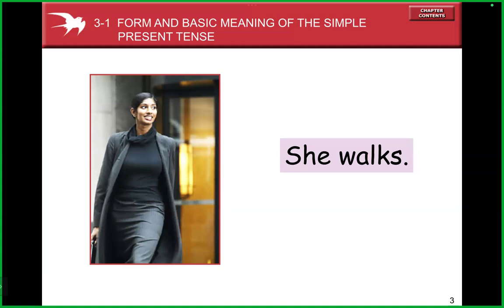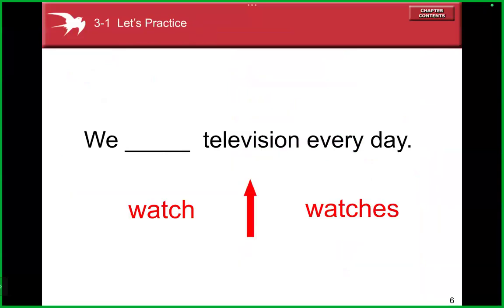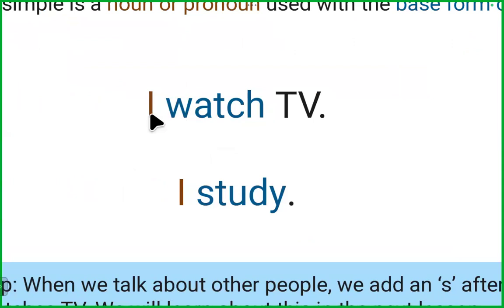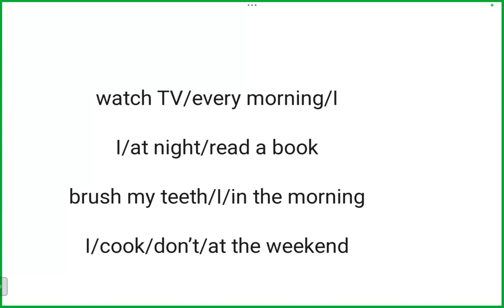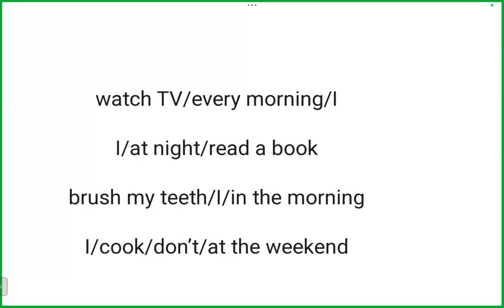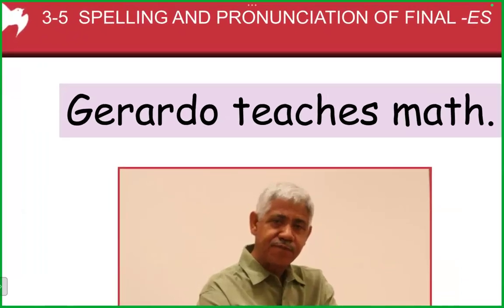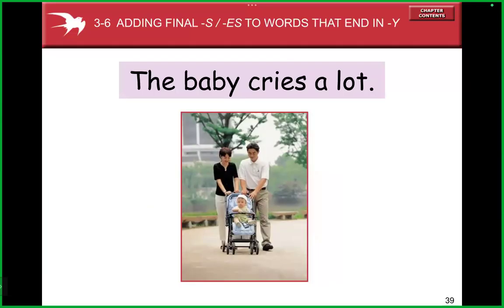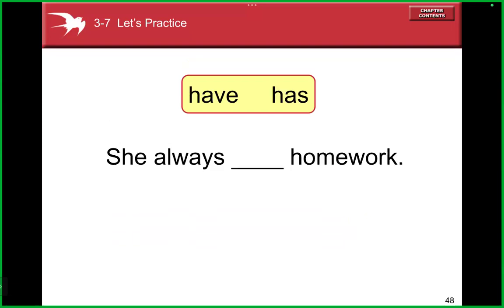THIRD PERSON SPELLING RULES